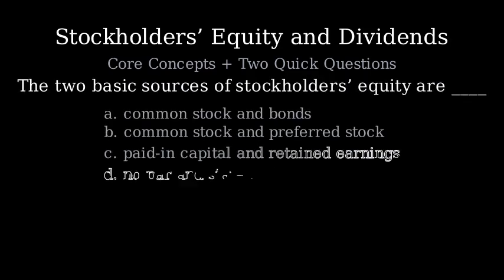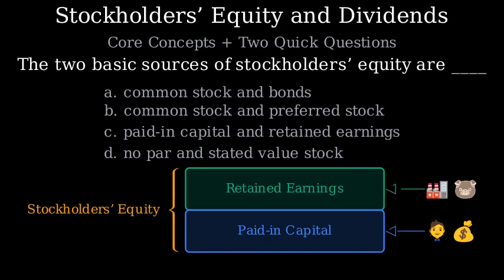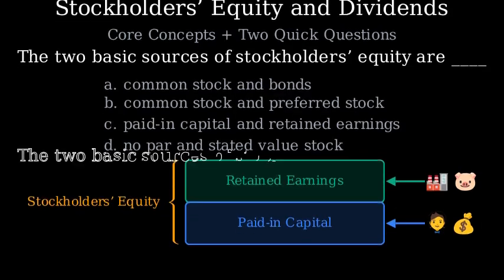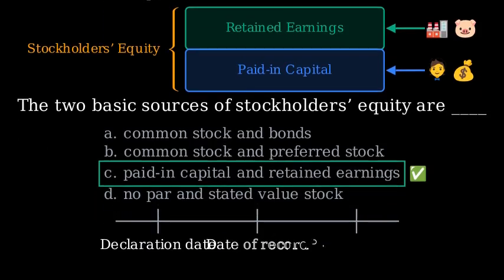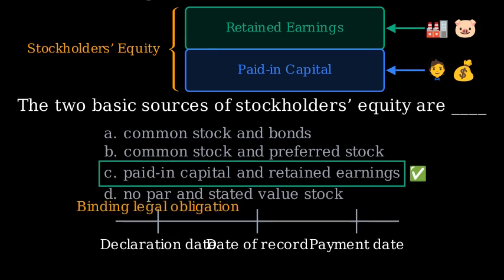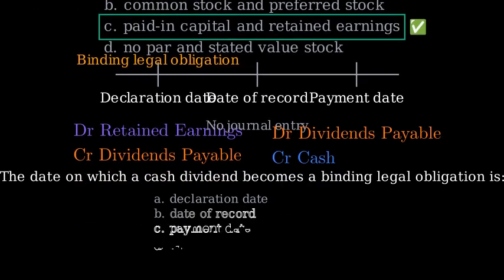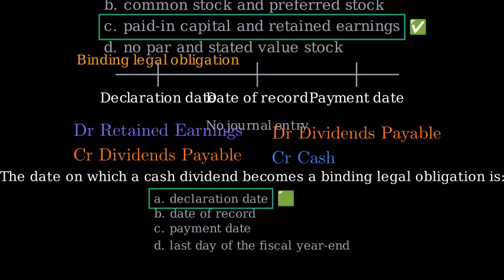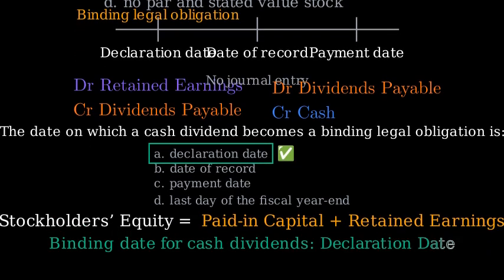The date on which a cash dividend becomes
The date on which a cash dividend becomes a. binding legal obligation is on the a. declaration date. b. date of record. c. payment date. d. last day of the fiscal year-end.